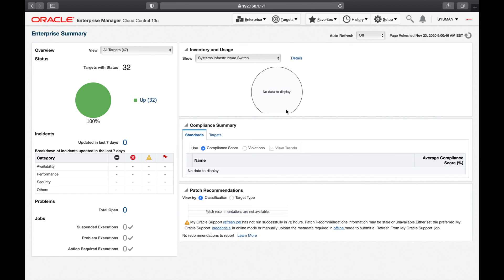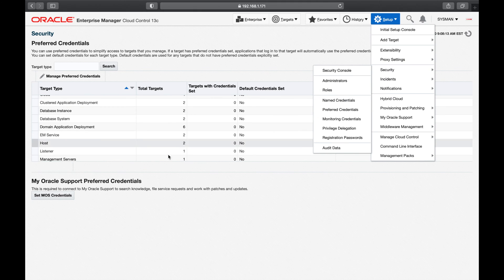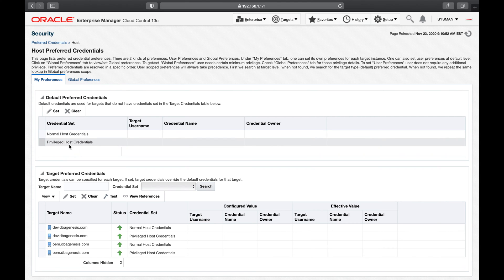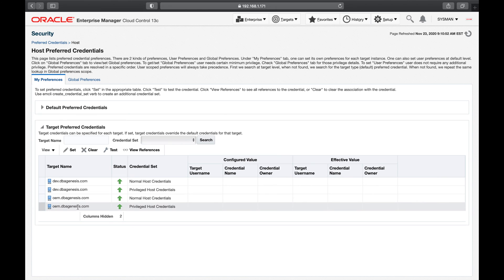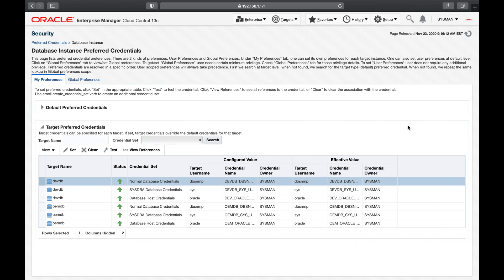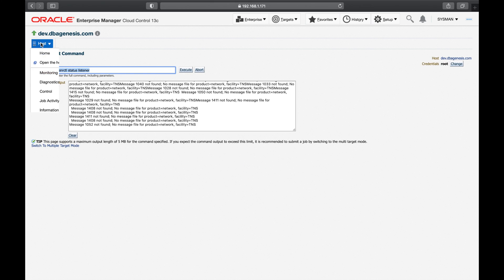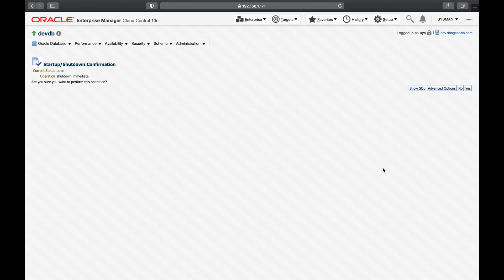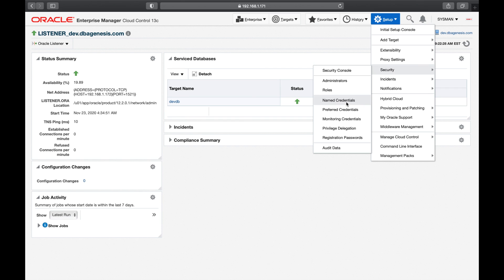Setup Preferred Credentials in Oracle Enterprise Manager 13c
Preferred credentials allows you to quickly enter into a target without the need of remembering the login credentials.

0:25 preferred credentials
2:12 disclaimer
3:23 default preferred credentials
3:53 target preferred credentials
3:57 host targets
8:02 define the preferred credentials for the database instance
8:09 manage preferred credentials
12:57 host credentials